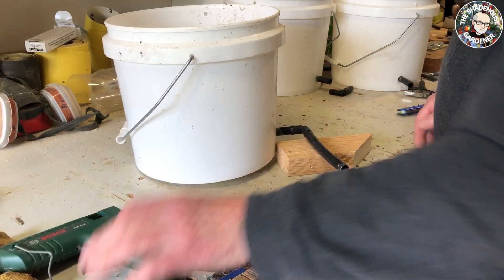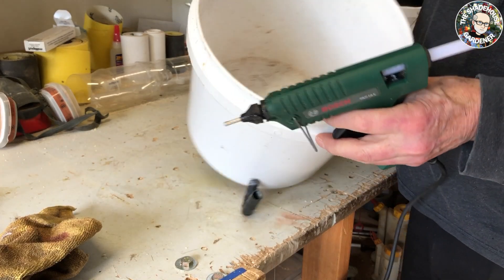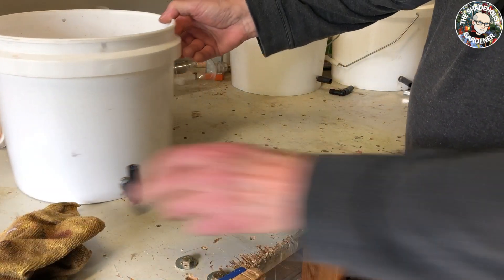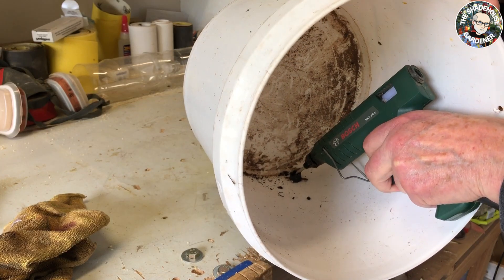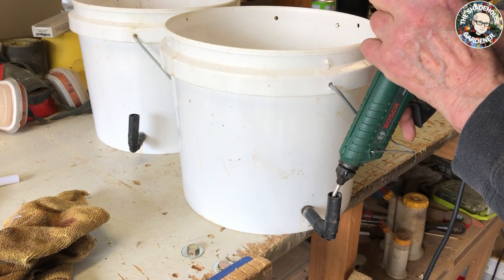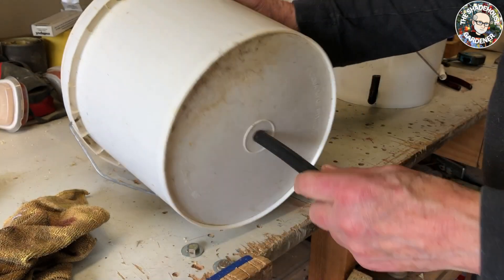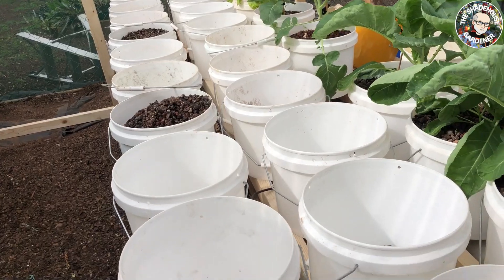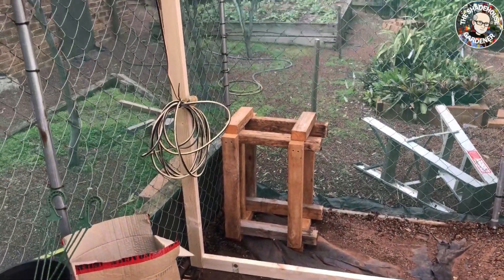Hydroponic Dutch Bucket Mods-2024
In this video I explain and show you how I modifyed last year's Dutch Buckets setup to fit this year's summer hydroponics bench requirements
I rebuilt our summer hydroponics bench to conform with our winter bench configeration that proved to be quite a successful new layout for our winter cauliflow crop.
The Dutch Buckets needed to be modified so that they would fit into the new bench setup.